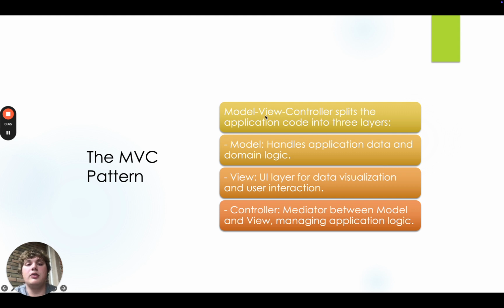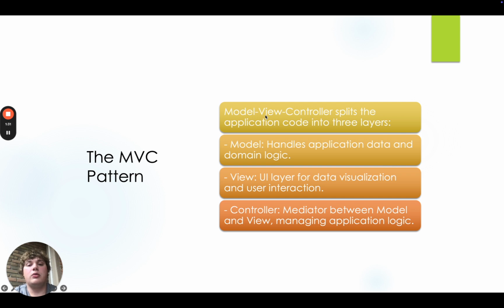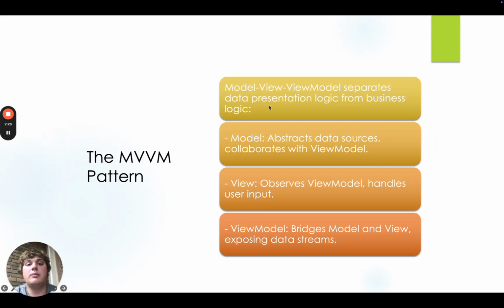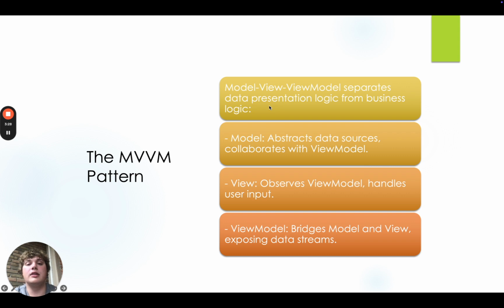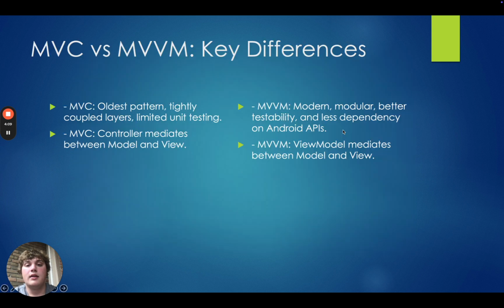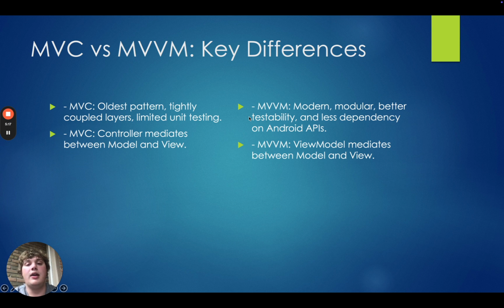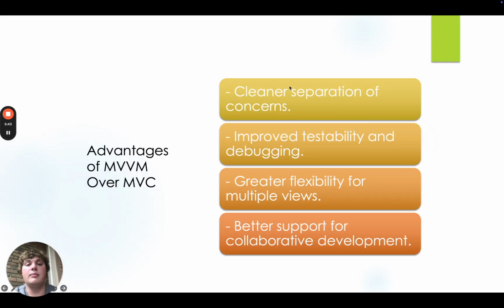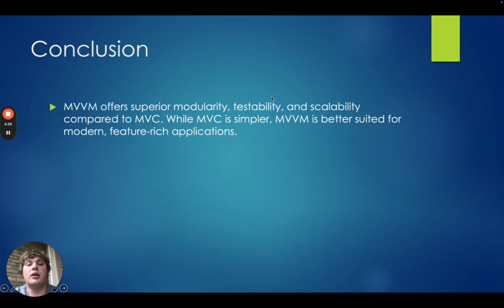Software Architecture Patterns in Android Development MVC and MVVM!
In this video, we explore two foundational software architecture patterns used in Android development: MVC (Model-View-Controller) and MVVM (Model-View-ViewModel). Whether you're working on a small app or a larger, more complex project, choosing the right architecture can make all the difference.

We break down the components of both MVC and MVVM, comparing their strengths and limitations, and helping you understand when to use each pattern. If you’re new to Android development or looking to deepen your understanding of software architecture, this video will provide you with valuable insights.